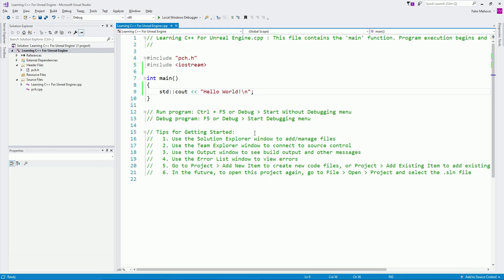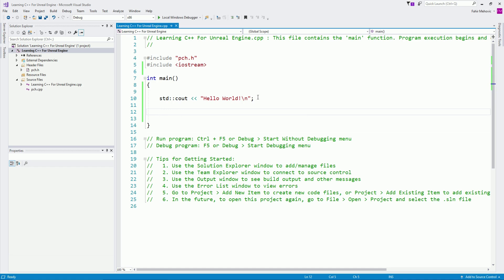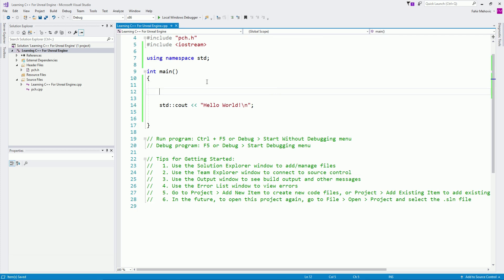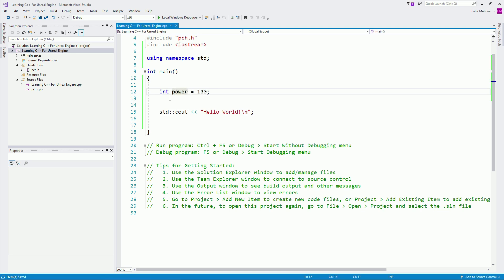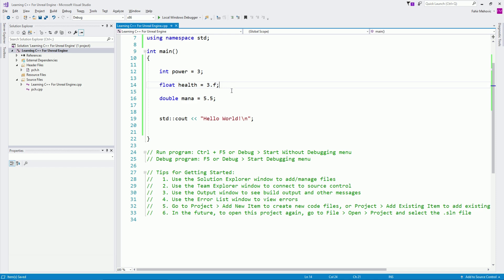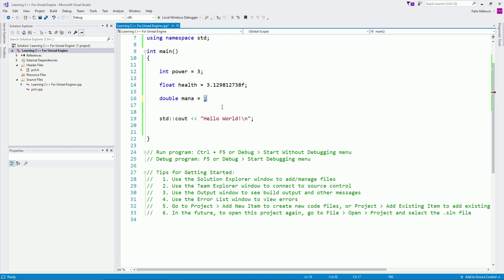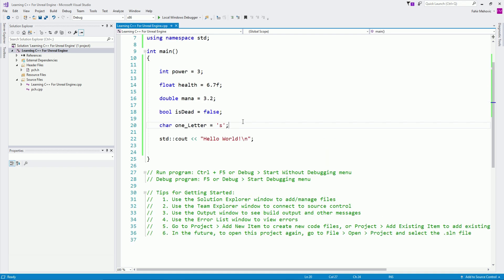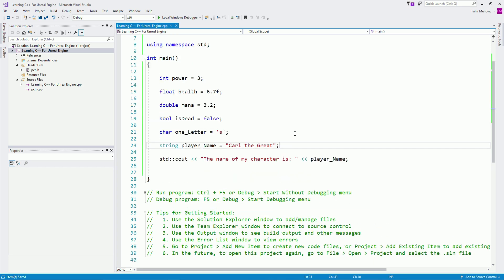Learning C++ For Unreal Engine: Variables